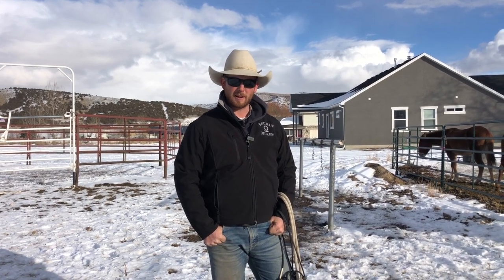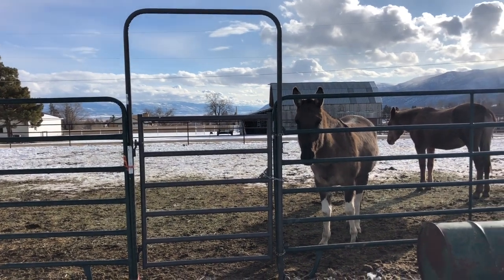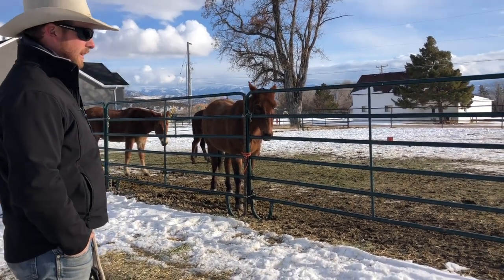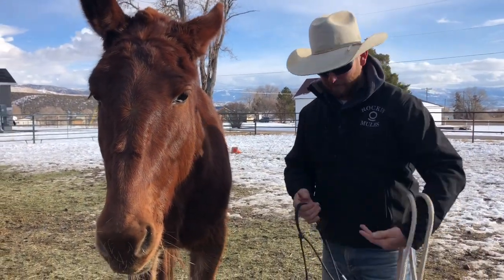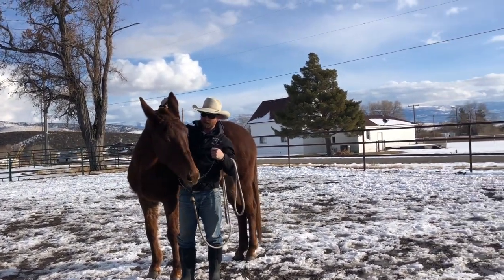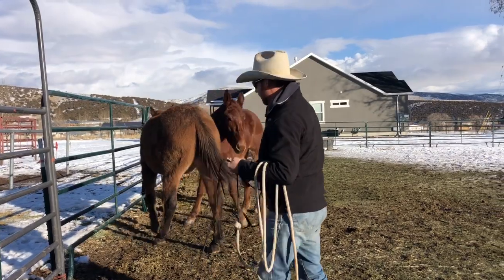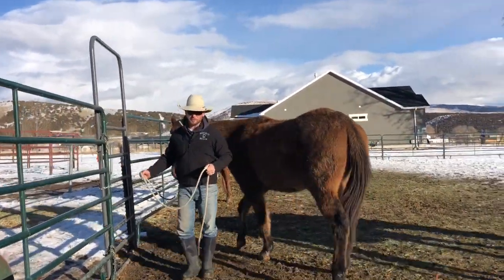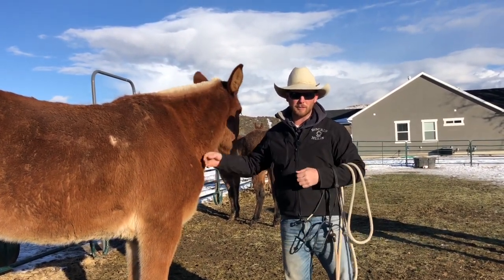Everyday Mulemanship Challenge Week #2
Catching With Quality